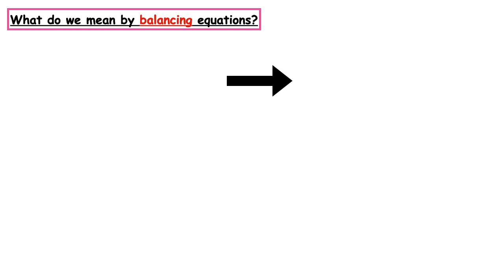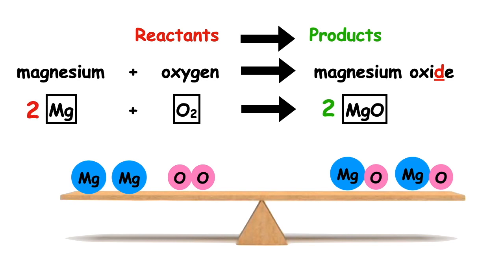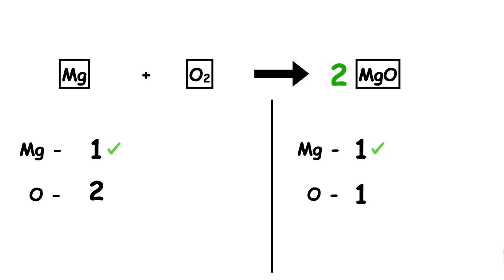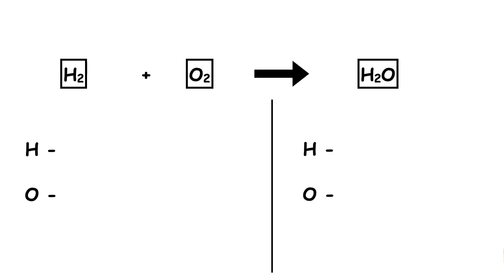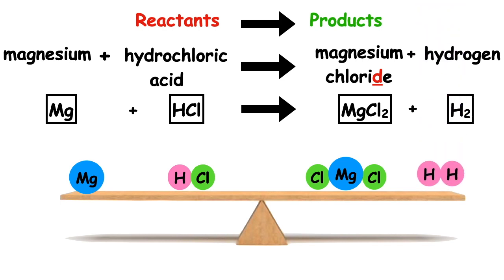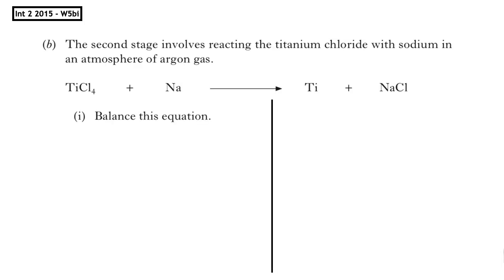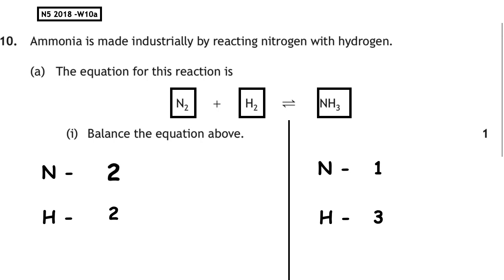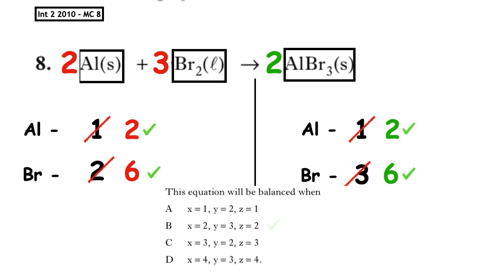Balancing equations: Basic | National 5 Chemistry Lesson 6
Learn how to balance chemical equations using either the pictorial or box method!!

This follows the National 5 SQA chemistry curriculum. This video provides a step by step guide talking you through a structured method to:
1. Balancing chemical equations
2. Using pictorial method
3. Using box method and Ho Ho Ho
3. Providing opportunities and examples for self assessment and breaking down and explaining Past Paper Questions from previous exams.